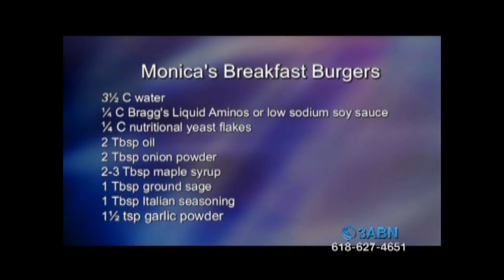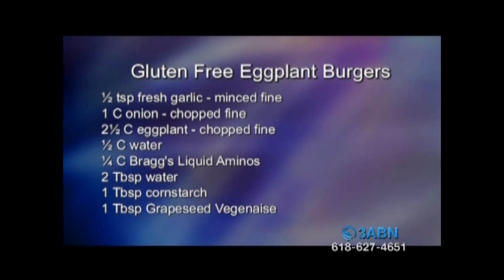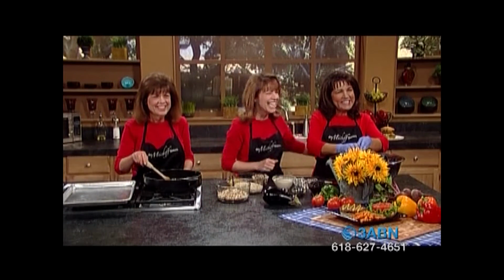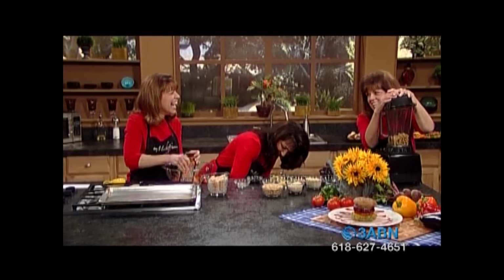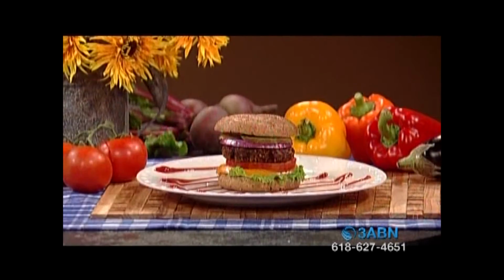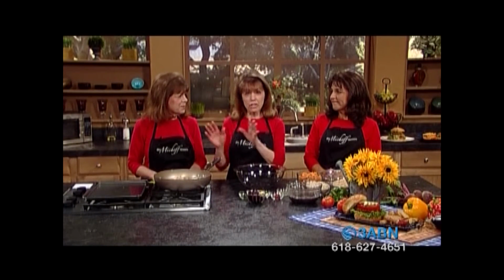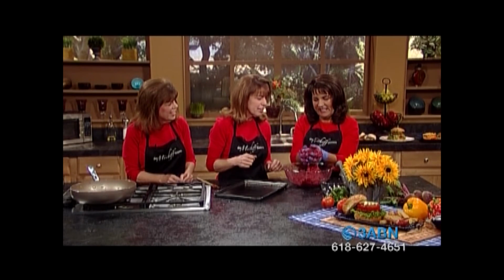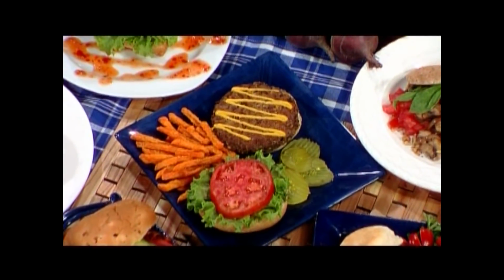Vegan Burgers - Breakfast, Eggplant, Black Bean, Triple Bean, Lentil-Nut, Qtr Pounder Beet Burgers.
Vegan Burgers with the Micheff Sisters.   Monica's Breakfast Burgers, Gluten-Free Eggplant Burgers, Black Bean Bistro Burgers, Triple Bean Burgers, Lentil-Nut Burgers, and Quarter Pounder Beet Burgers.